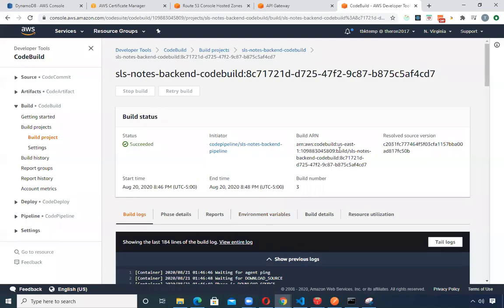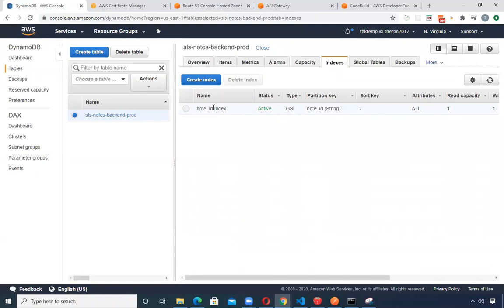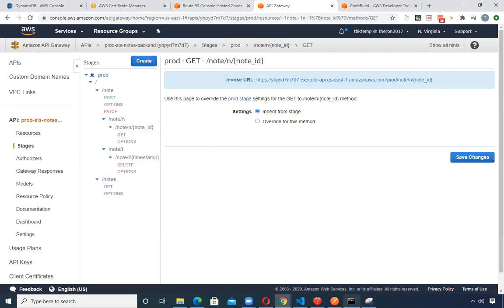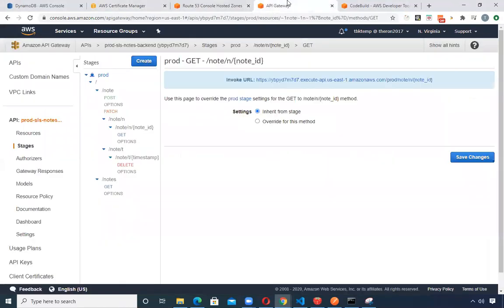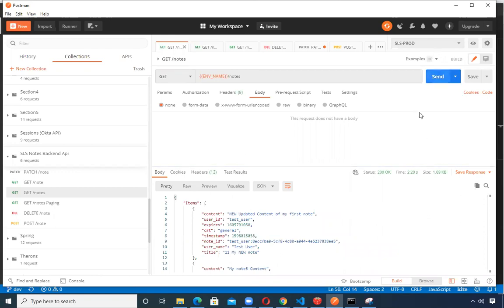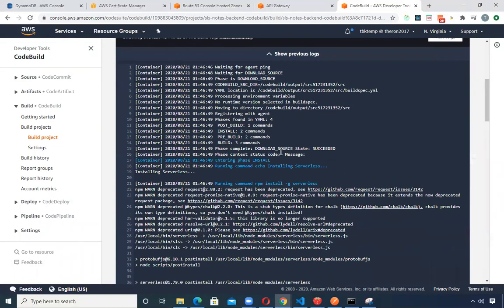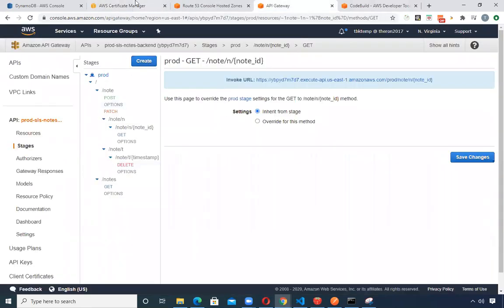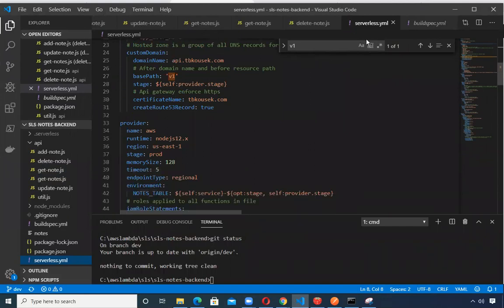Demo of AWS Lambda, API gateway, DynamoDB, CodePipeline using serverless framework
This is a demo of AWS Lambda, API gateway, DynamoDB, CodePipeline using serverless framework.   Much of this was inspired by the fine Udemy course.  Although the course is a bit outdated, that's good as it will force you to do a bit of research on your own with the newer versions of the services to get it to work.